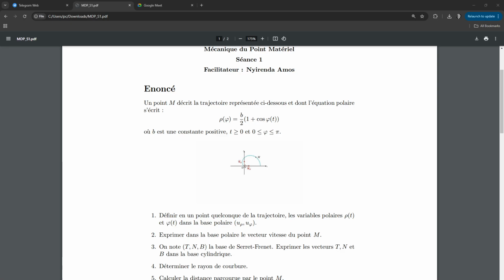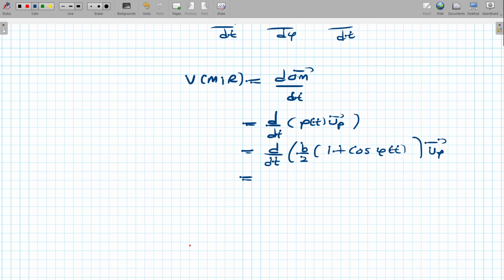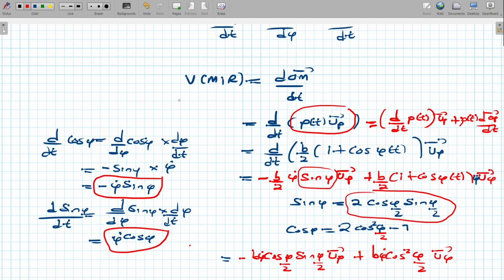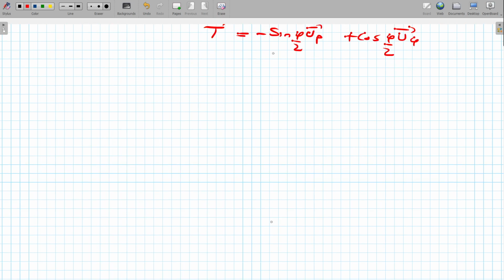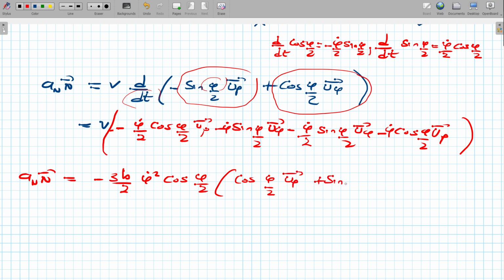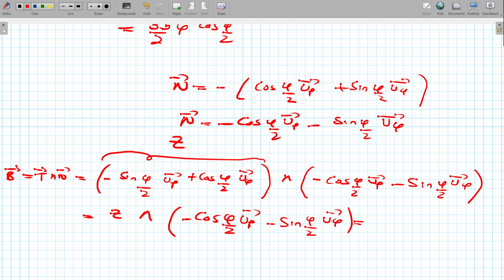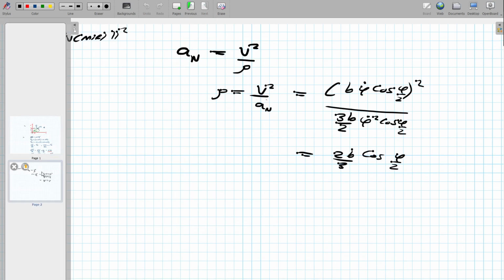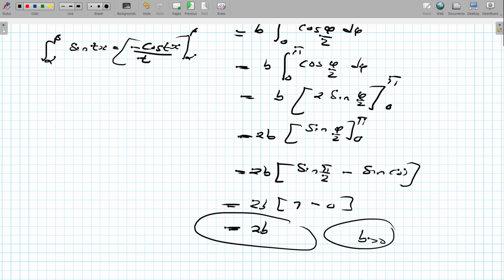corrected exercise 1